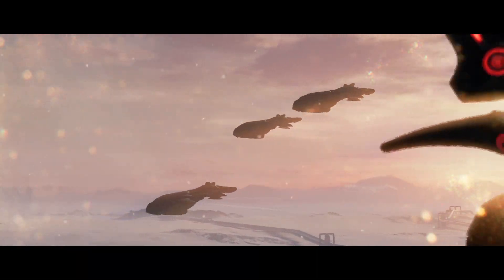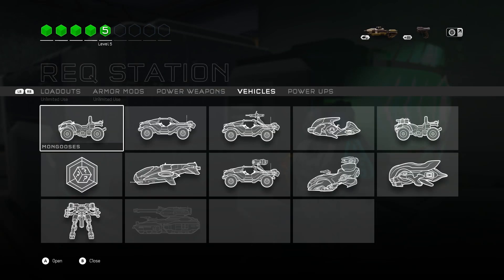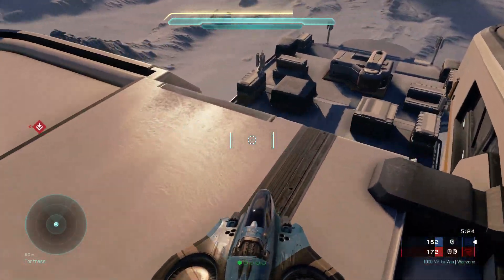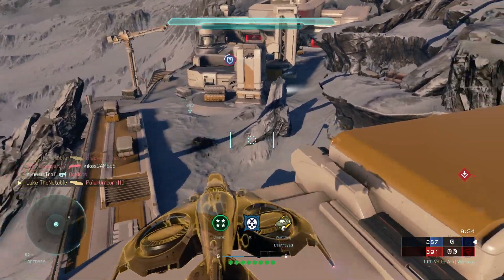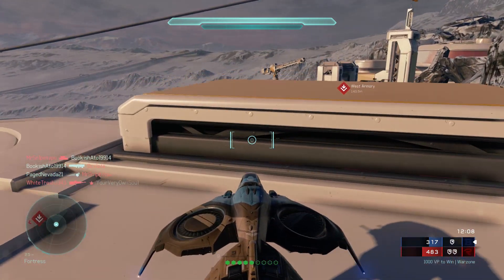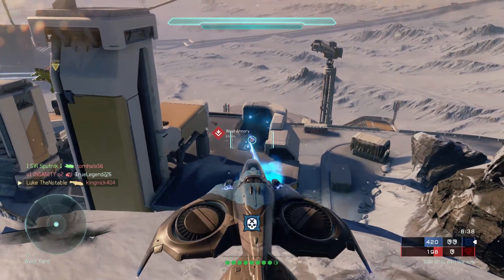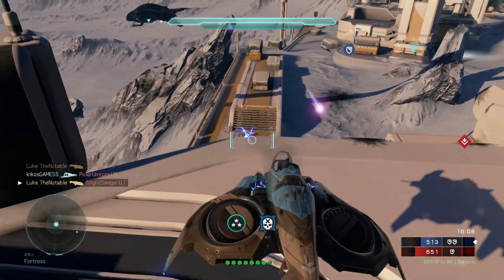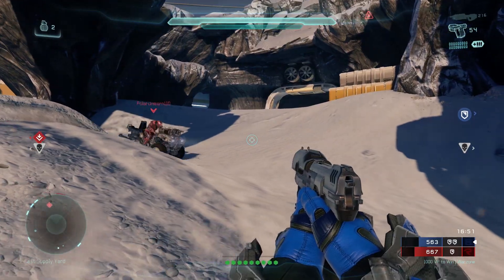EASY Unfriggenbeliveable in Halo 5 - Part 3 - Wasp Tips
In this video I will be showing you how to get an unfrig using a specific Wasp tactic.